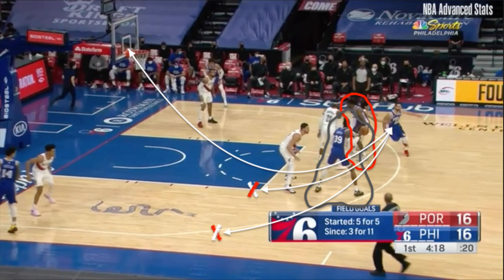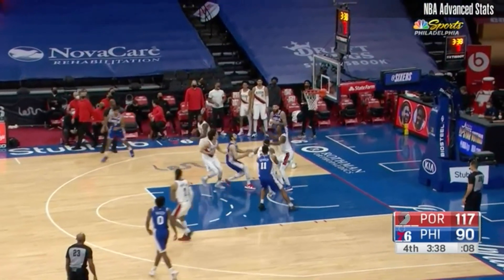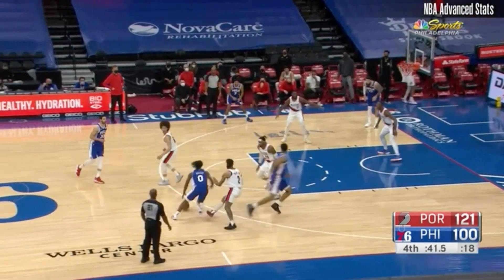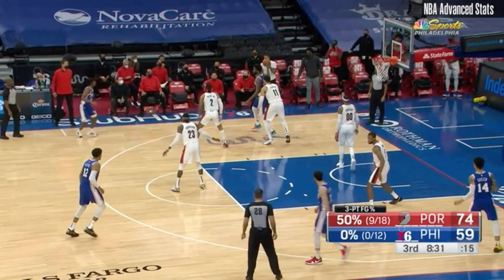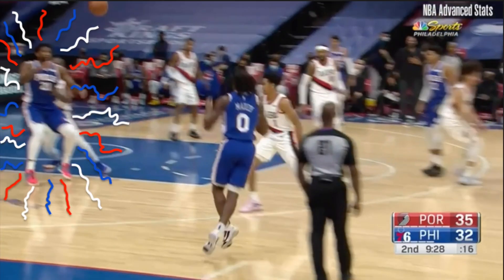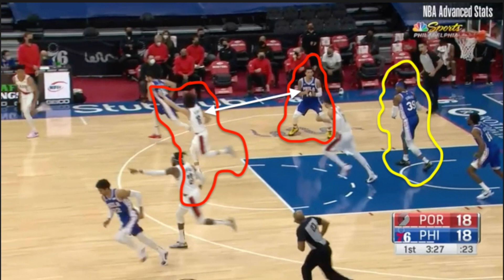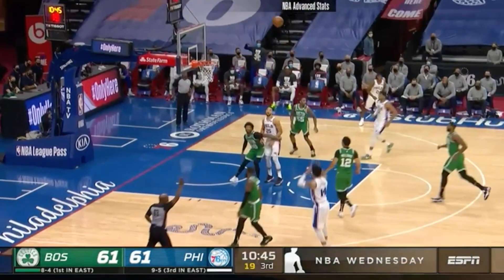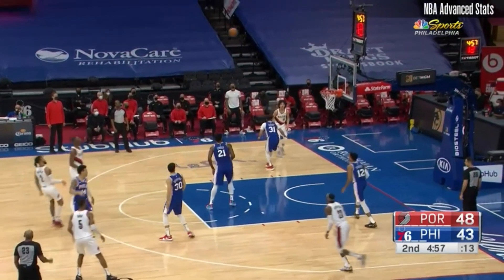Complete Breakdown and Analysis of the Philadelphia 76ers' LOSS to Portland - Don't Trip (16-7, 1st)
Travis Scott x Future x 2Chainz x 3500 [Prod. Mike Dean x Metro Boomin x Zaytoven x Allen Ritter x Mano ] [Reprod. Guap]

Time Stamps:

0:21 Opening the Playbook
2:12 Production outside of the Playbook
3:34 Maintaining Spacing for 1 on 1’s
7:03 Jo/Tobias
7:35 Absence of Ben
9:37 Defense

The footage and music obtained for this video were used for commentary and I do not own the rights to any of the film or music - they belong to the rightful owners.

This video not monetized, so no profit will be available for this video.

Philly Philadelphia Philadelphia 76ers Sixers 76ers 6ers Basketball Hoops Sports NBA Eastern Conference Ben Simmons Joel Embiid Danny Green Seth Curry Matisse Thybulle Shake Milton Tyrese Maxey Dwight Howard Doc Rivers Portland Trailblazers